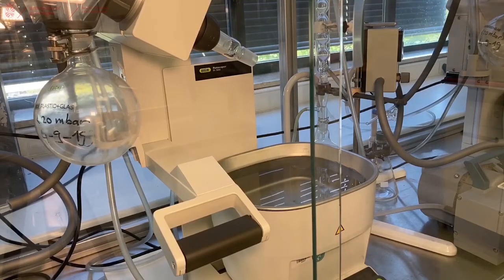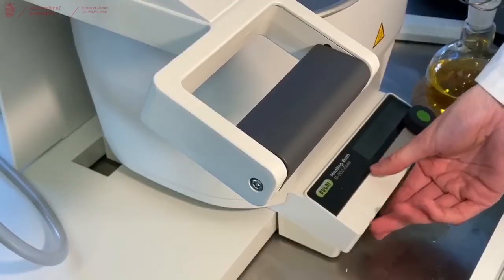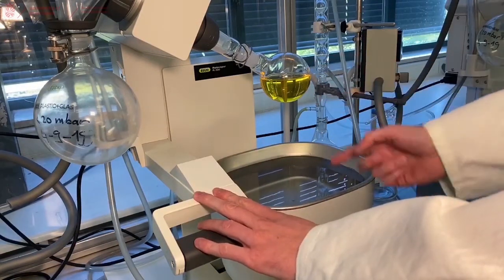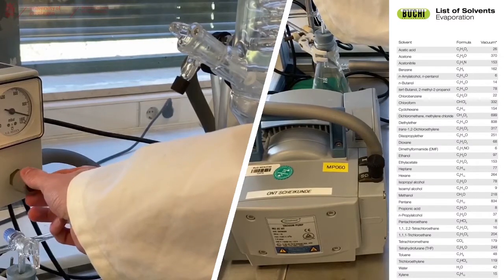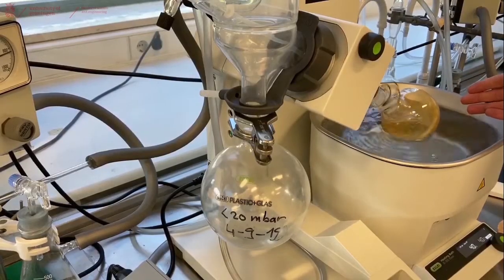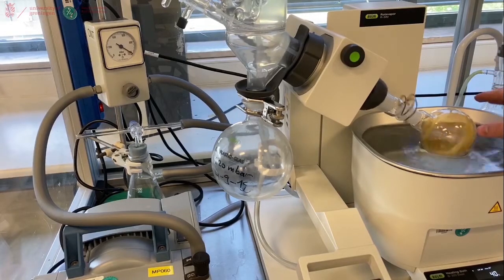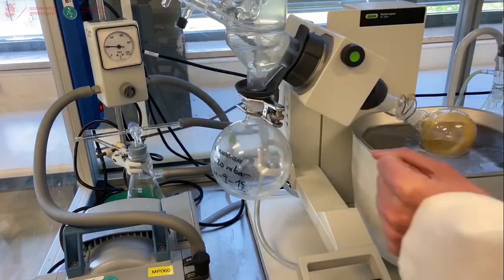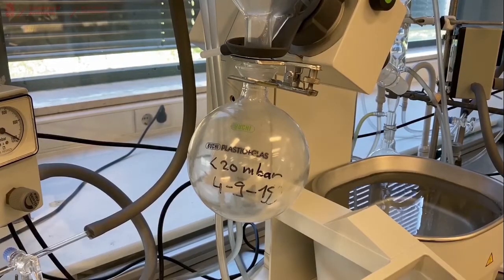Chemical/Laboratory Techniques: Rotatory evaporator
The rotatory evaporator is a designated vacuum distillation machine. You can attach single necked round bottom flask containing your solvent you want to remove. The machine can rotate this flask (increasing the surface area of the liquid inside) while the flask is also heated using a water bath, generally set to 40 °C. The machine is connected to a vacuum pump and pressure regulator. By setting the pressure to the required level to boil off the solvent at 40 °C, you can quickly remove the solvents. Any other volatile component at the set pressure and temperature will also be removed.

The video can be downloaded from the OER platform Edusources for purposes allowed under the license terms